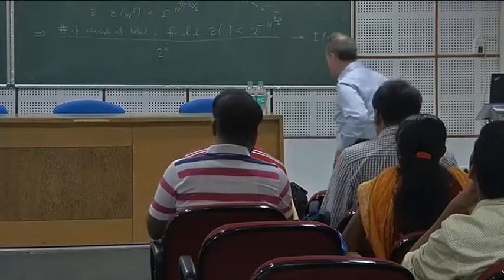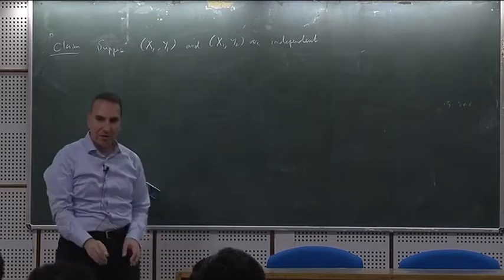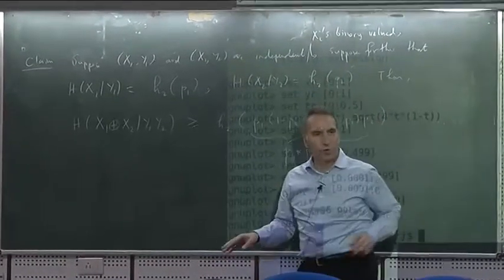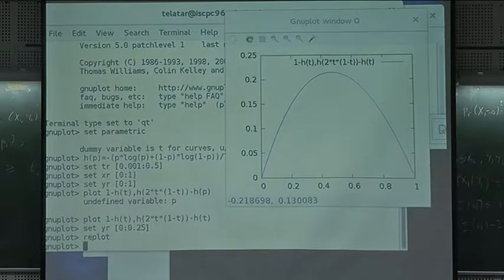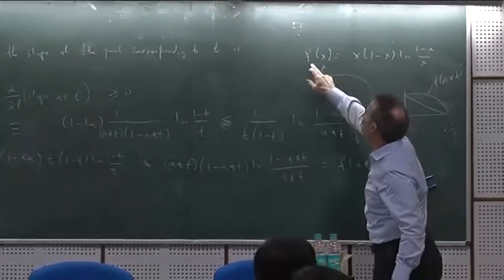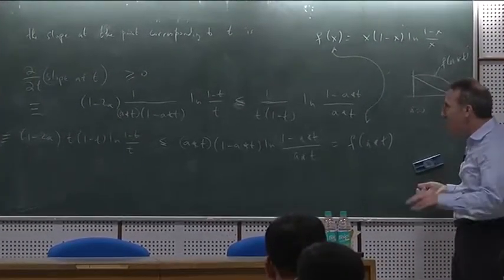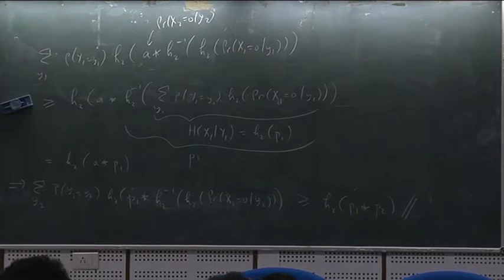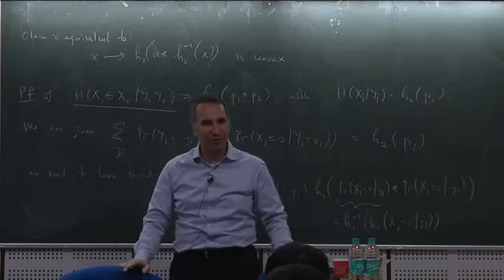Advanced Topics in Coding Theory (Lecture-28)